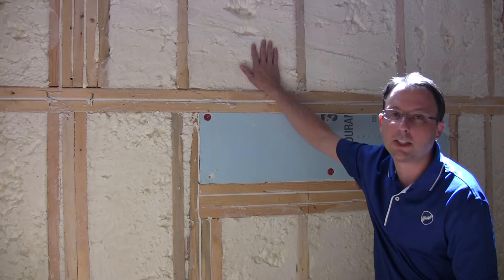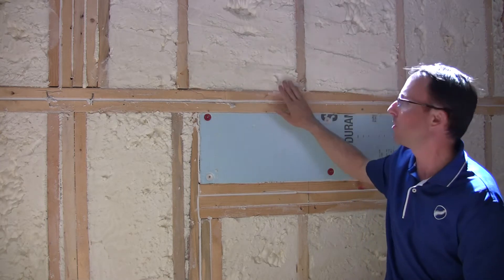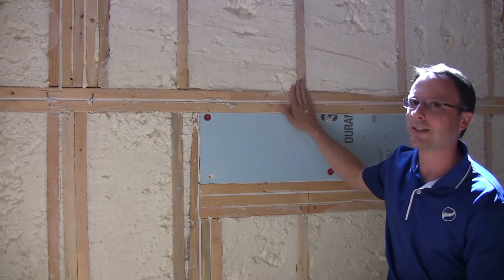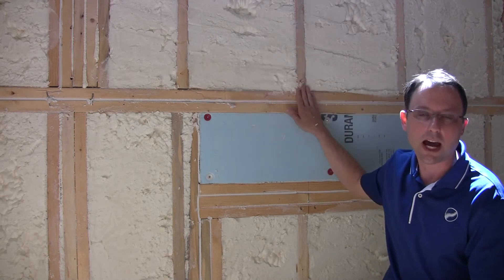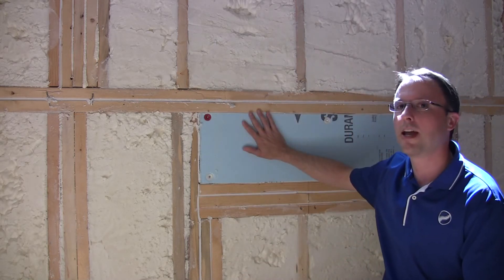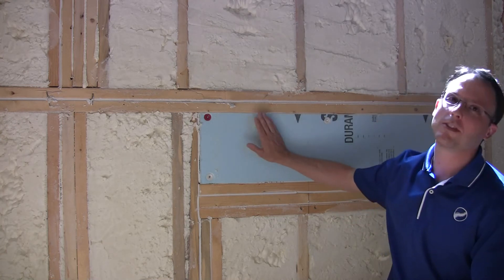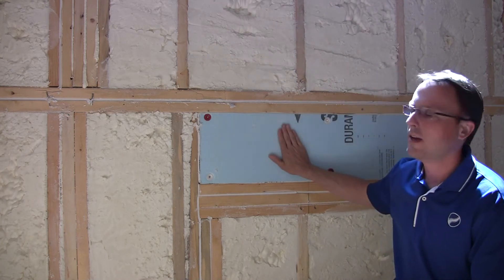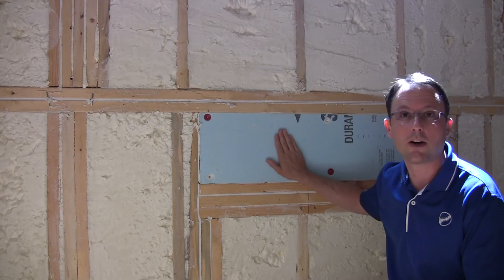Spray Foam Insulation Application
Master Certified Green Professional, Collins Design-Build President Chad Collins utilizes Green Building techniques in his new homes.